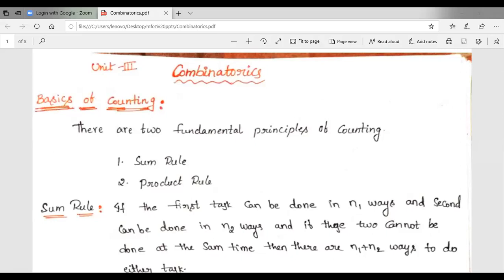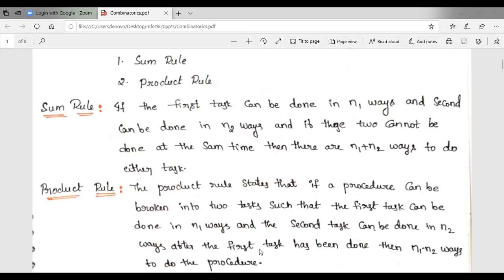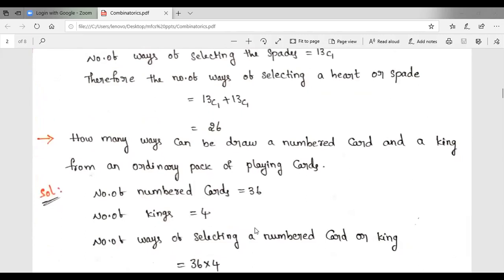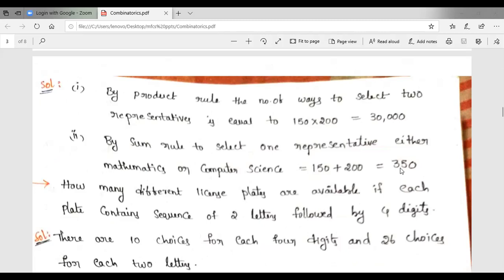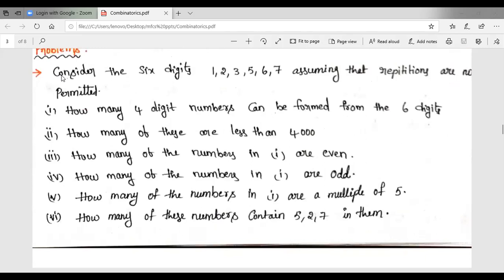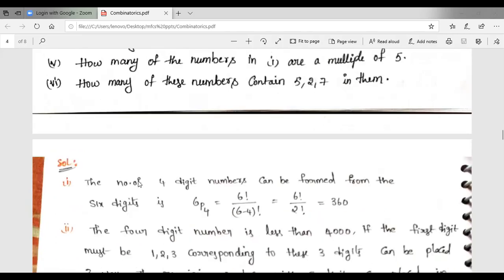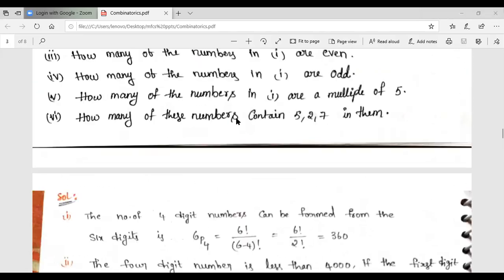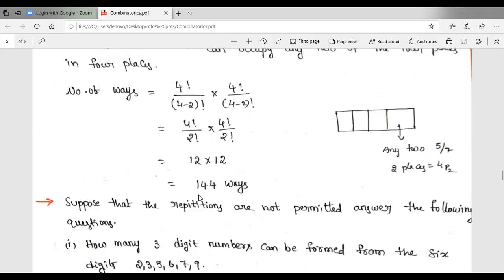19. combinatorics | MFCS/DMGT